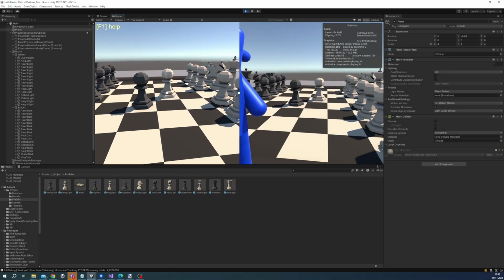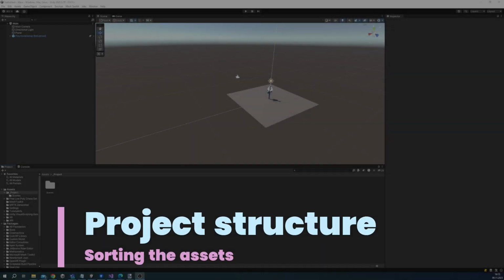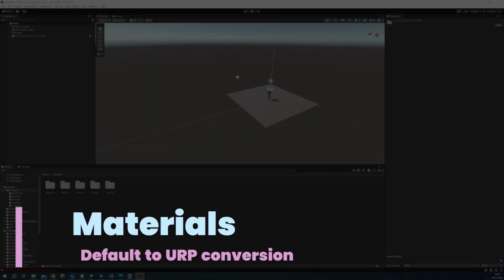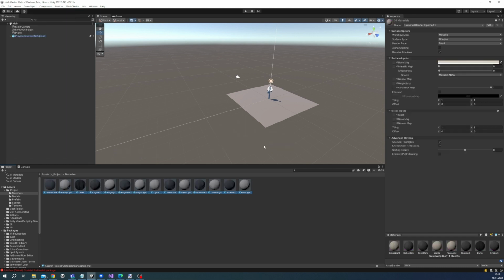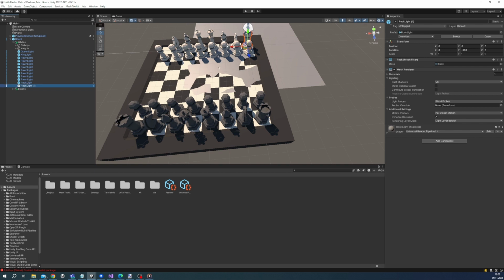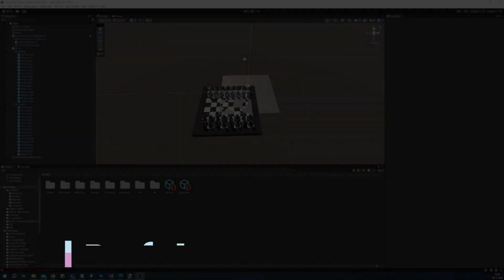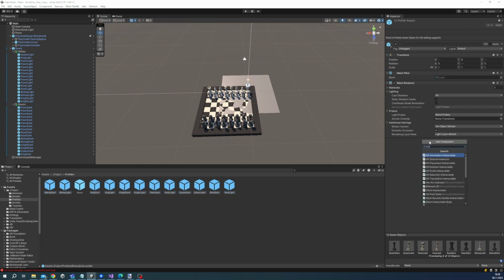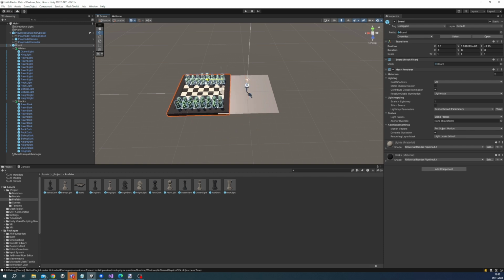Microsoft Mesh: Interactive Chess Tutorial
Master Interactive Microsoft Mesh Environments with Chess 🚀
Dive into advanced Microsoft Mesh techniques as we import and animate a chess model from Unity Asset Store. Learn essential project structuring skills and convert materials to URP for optimal functionality. By the end, you'll have a two-player interactive chess game in Microsoft Mesh. Perfect for those looking to level up their Mesh skills! 🛠️